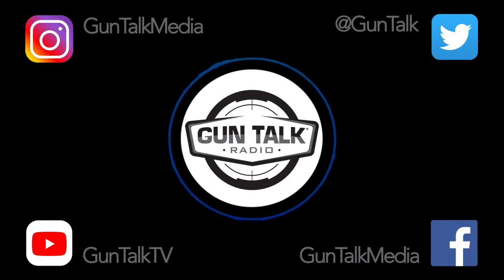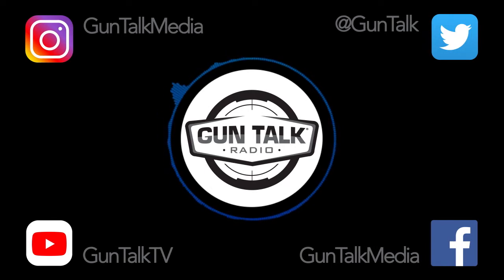SHOT Show 2020 - New from Crimson Trace, Ruger, and SureFire: Gun Talk Radio | 1.26.20 A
From the Crimson Trace booth at SHOT Show 2020:
- Crimson Trace's Ryan Donahue
- SureFire's Andrew Wright
- Ruger's Graham Rockwell discusses the idea behind the new Ruger-57, plus some of the latest releases

Tom Gresham's Gun Talk® airs live on Sundays from 2PM-5PM Eastern, and runs on hundreds of radio stations nationwide. This gun-centric show features everything from new products to politics. Listen live on a radio station near you or via streaming. Listen to past shows now on Gun Talk's channels on YouTube, Roku, Amazon Fire and Apple TV, and at guntalk.libsyn.com, Apple iTunes, i-Heart, Stitcher, Alexa, the GunDealio app for iPhone or Android, and at guntalk.com.